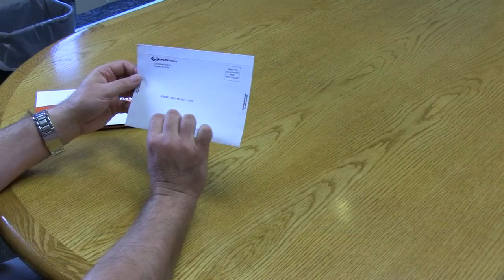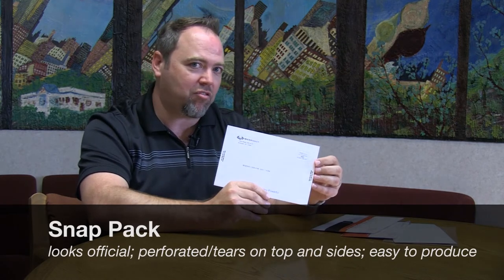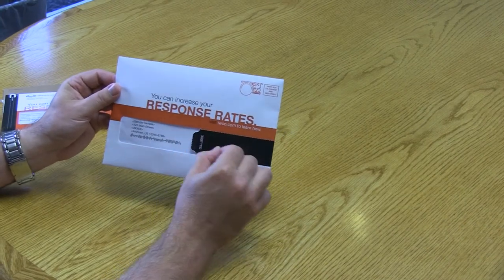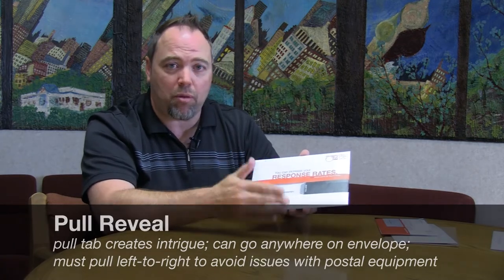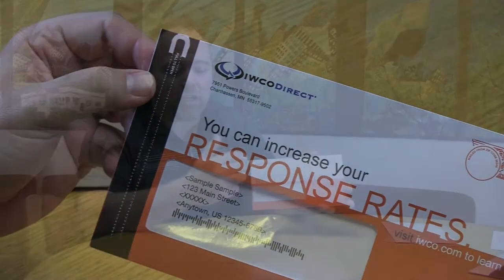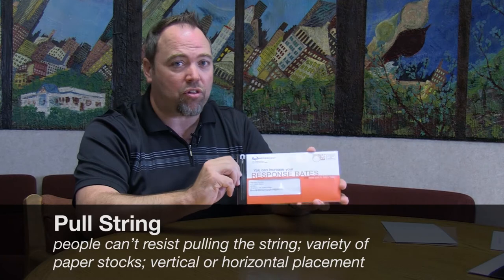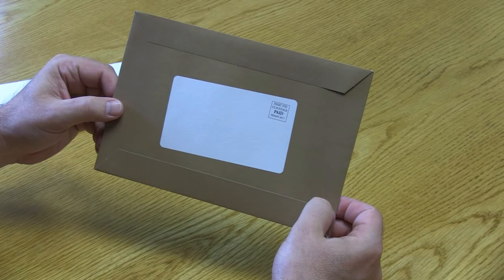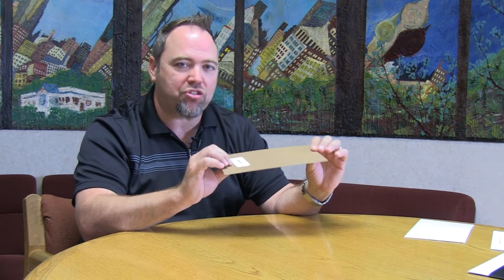Interactive Devices Increase Direct Mail Open Rates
Mike Dietz, Creative Services Director at IWCO Direct, demonstrates various interactive envelope opening devices that will increase your direct mail open rates.